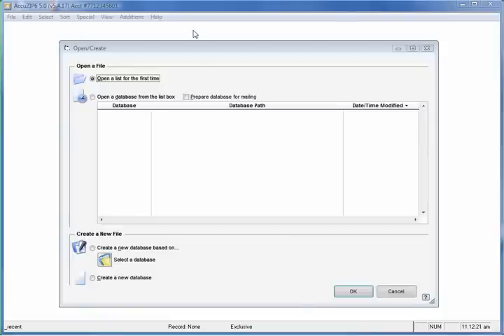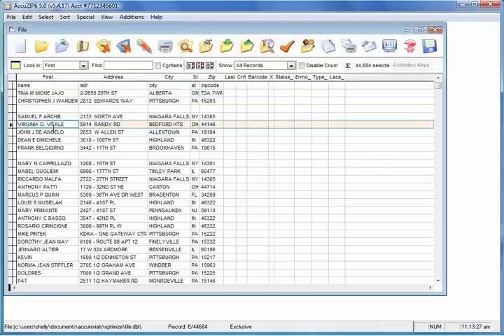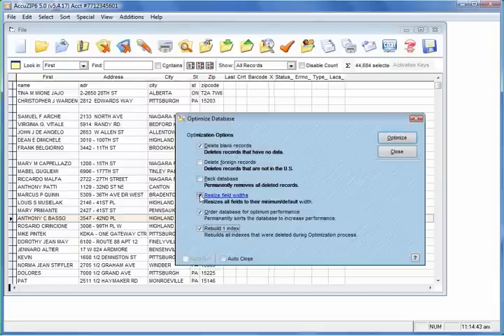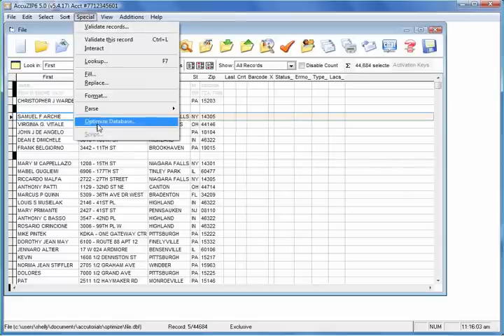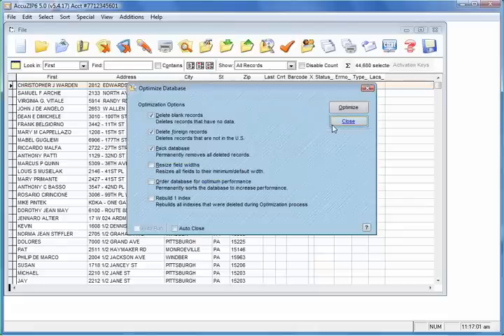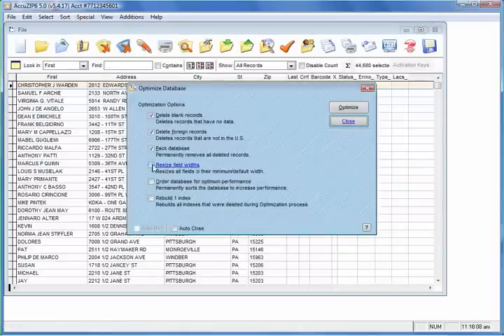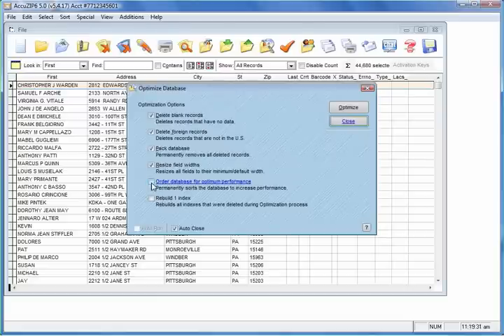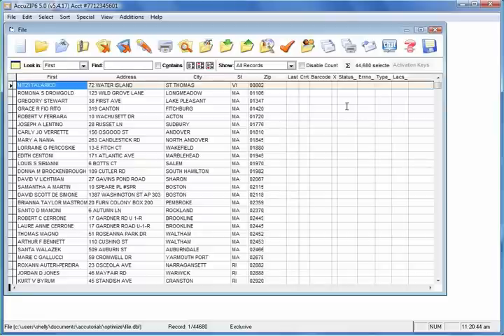AccuZIP6 5.0 - Optimizing A Database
This is a detailed description of the options and settings found within the Optimize Database feature of AccuZIP6 5.0.